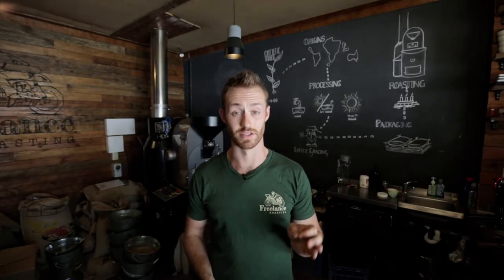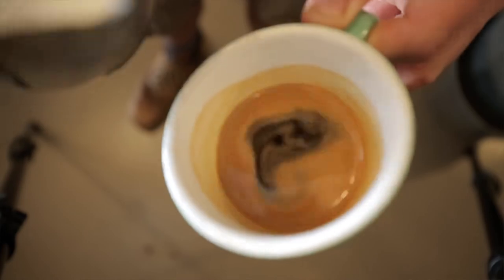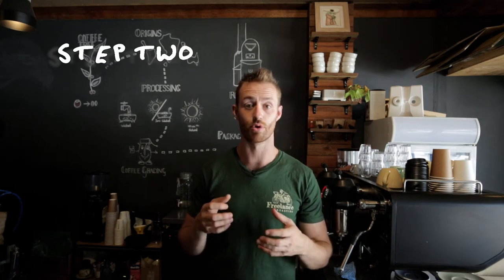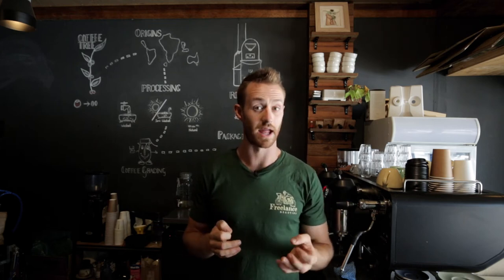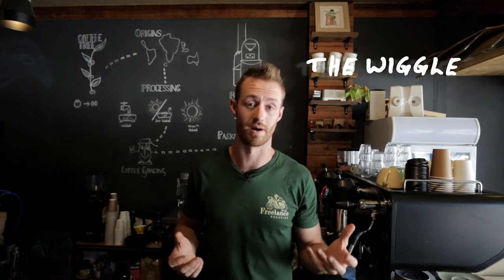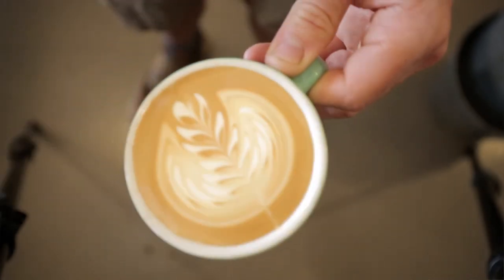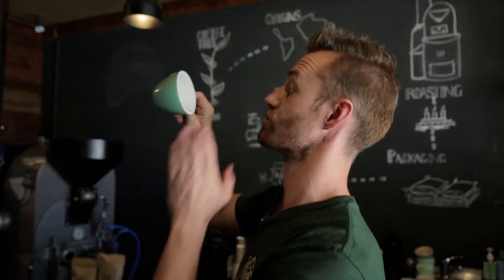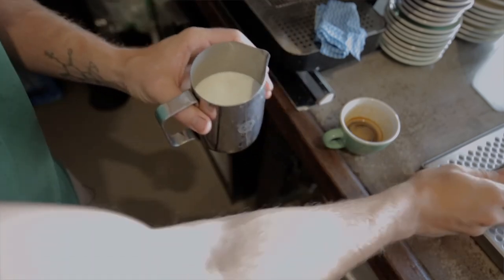How to pour BEAUTIFUL latte art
My tips and tricks for excellent latte art.

Smash out that world-class latte art and tag me in your work!